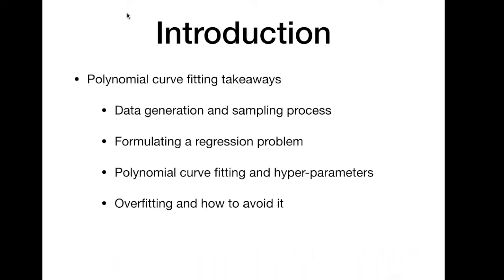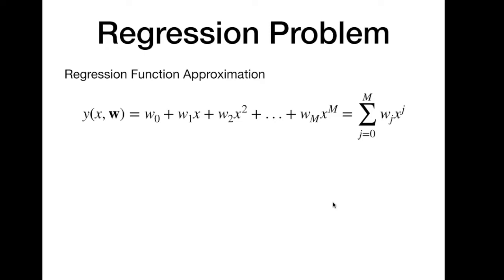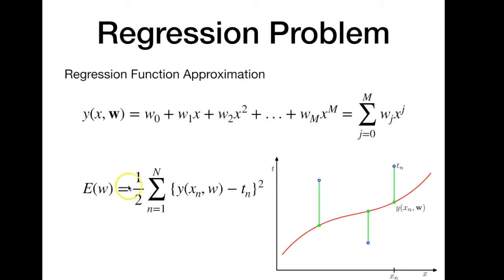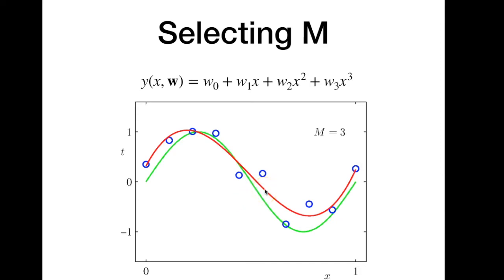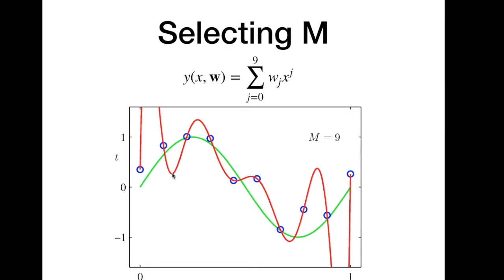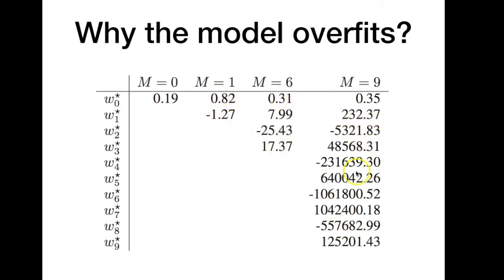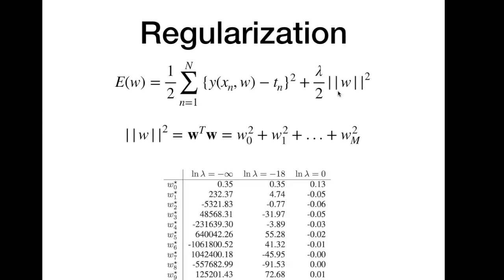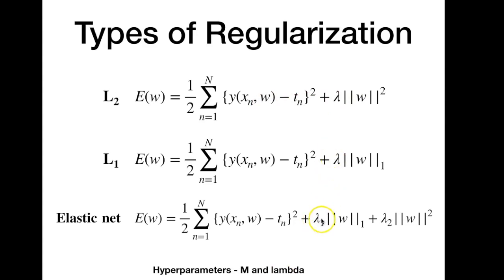V2 Polynomial Curve Fitting | Regression | Overfitting | Regularization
This video gives an introduction to the regression problem, we'll talk about polynomial curve fitting, model selection, overfishing, and regularization.